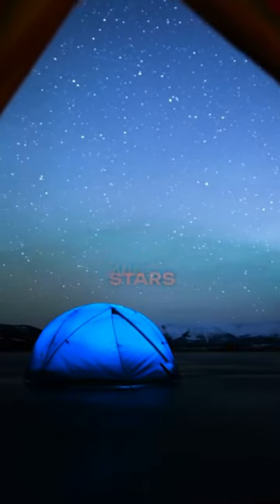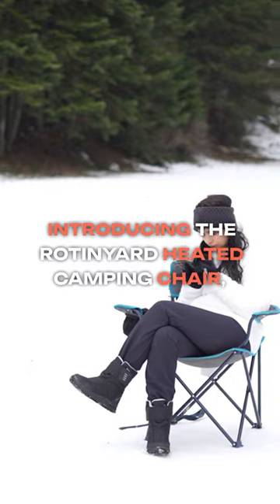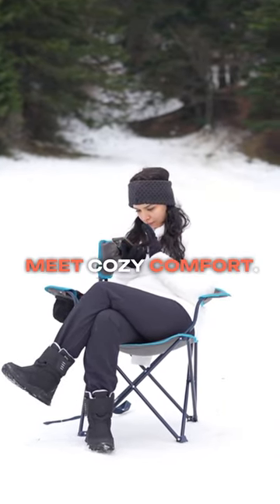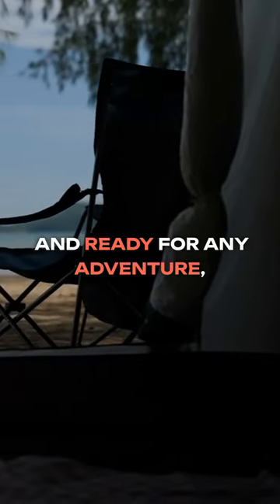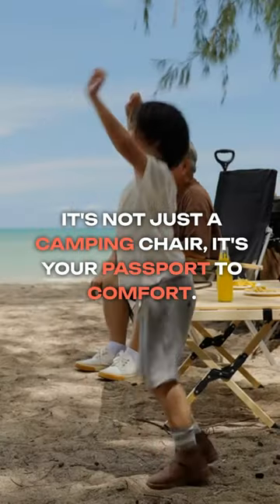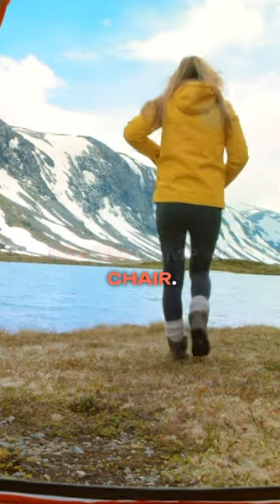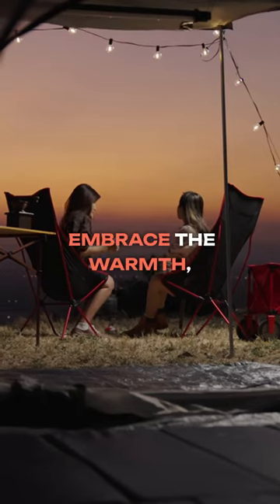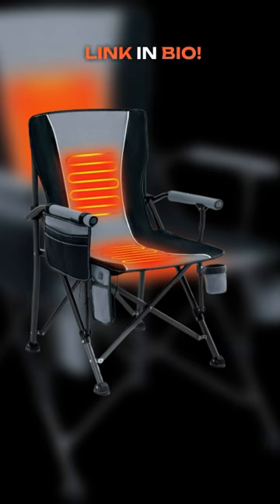Product of the day: RotinYard's Heated Camping Chair 🏕️❄️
🔥 Elevate your outdoor experience with the RotinYard Heated Camping Chair! Embrace warmth in chilly adventures. With quick-heating technology, adjustable settings, and a portable design, it's your cozy companion for camping, sports, and more. Unfold comfort, unwind in style! 🏕️❄️

Take a look at my bio! 🛎️